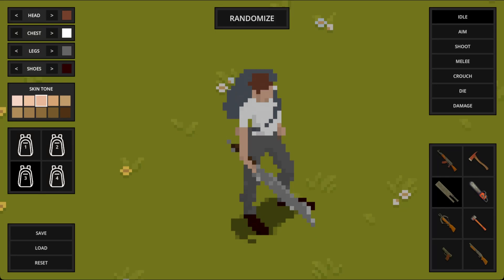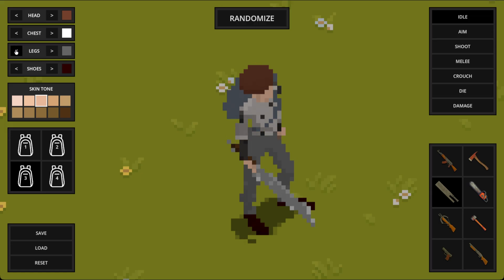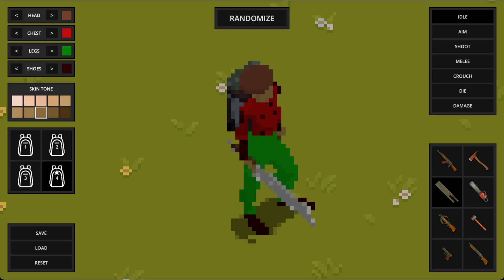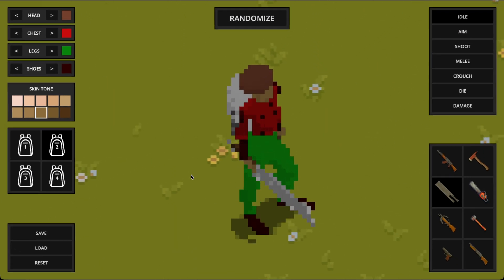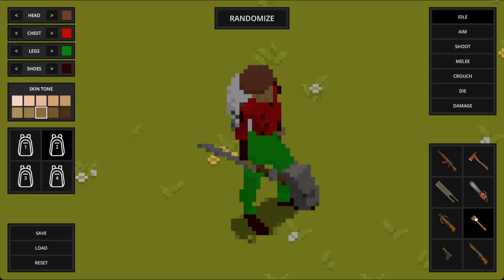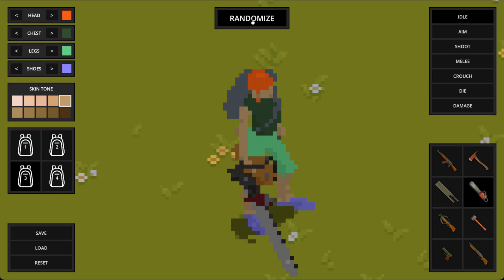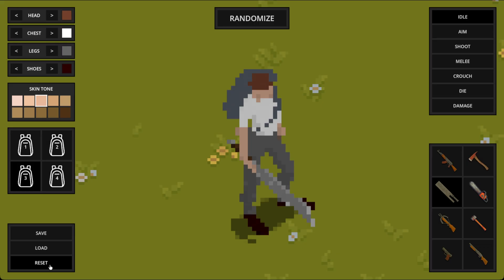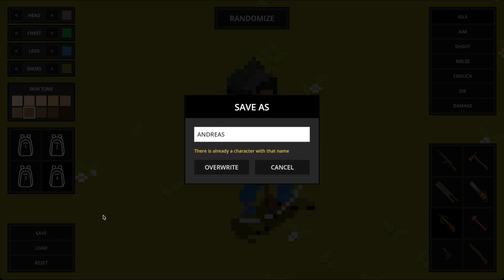Godot Character Creator: Dynamic 2D System & Customization | Devlog #1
In this Godot 2D Character Creator showcase, I demonstrate the dynamic system I built using Godot Engine and GDScript. The system is inspired by the kind of customization I enjoy in survival RPGs.

Note on Assets: The beautiful character sprites are a purchased asset pack (from itch.io). My contribution focuses purely on the system's scripting, UI, and dynamic logic.

I built this system as a personal project to test my skills in Godot's UI and scripting. I hope you enjoy this showcase of how it turned out and what it can do!

📚 FUTURE TUTORIAL & VALUE
This video is a full demonstration of the completed system. If you want to learn how to replicate this complexity in your own projects, I am currently building a full tutorial series breaking down the code!

✨ KEY SYSTEM FEATURES
- Modular Body Parts: Mix & match different heads, torsos, and legs.
- Dynamic Color System: Change clothing colors and select various skin tones in real-time.
- Equipment Swapping: Equip different backpacks and change the character's weapon.
- Randomize Button: Instantly generate unique and unexpected character combinations.
- Live Animation Preview: See the custom character walking and performing other animations in a test scene.
- Save & Load System: A demonstration of the ability to save a character design and load it back later.

⏰ TIMESTAMPS
0:00 - Introduction
0:11 - Core Customization (Parts, Skin & Colors)
0:33 - Live Preview: Movement, Animations & Weapons
1:05 - The Randomize Button
1:20 - The Save & Load System
1:52 - Final Thoughts & Outro

I created Richard Game Works to document my process of learning and building things as a solo dev. Expect devlogs, project showcases, and maybe some tutorials, mostly using Godot.

💬 GET INVOLVED
I'd love to hear from you: What's one feature you think is essential for this kind of character creator? All feedback and ideas are welcome in the comments!